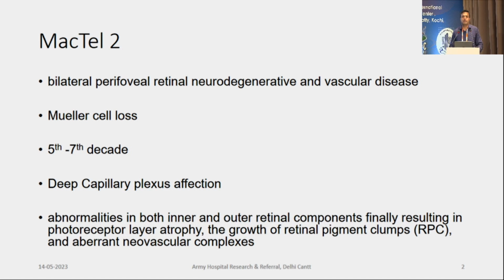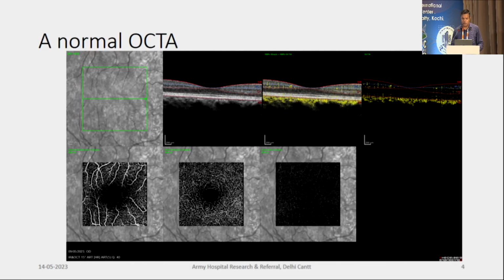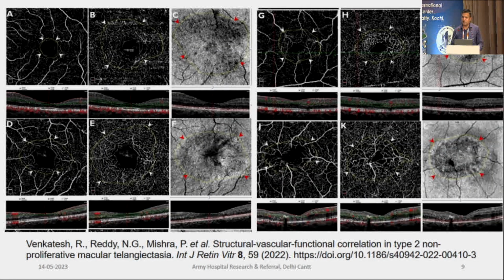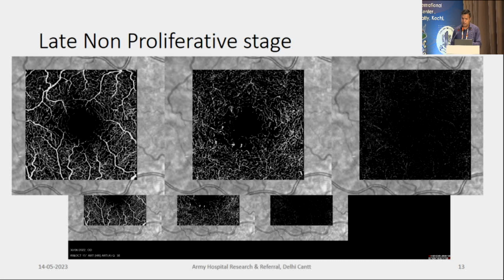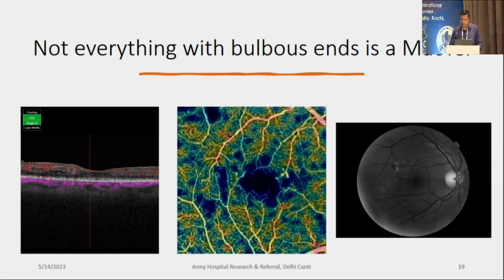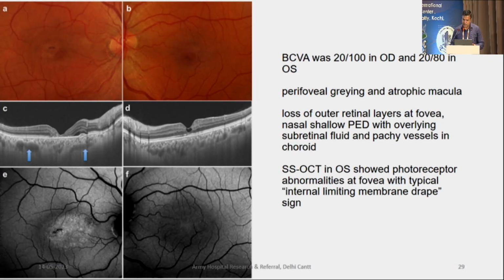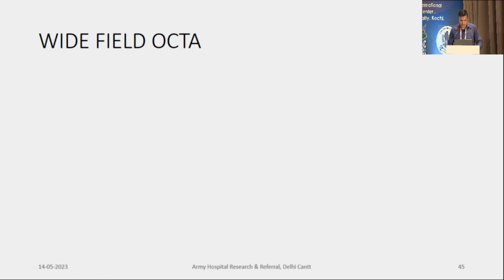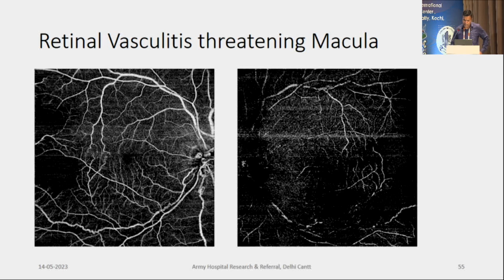AIOC 2023 IC301 topic Prof Dr PRADEEP KUMAR Mac Tel insights and Importance of wide field OCTA